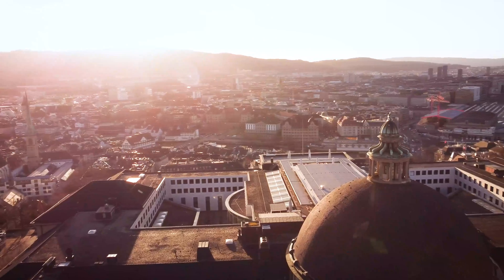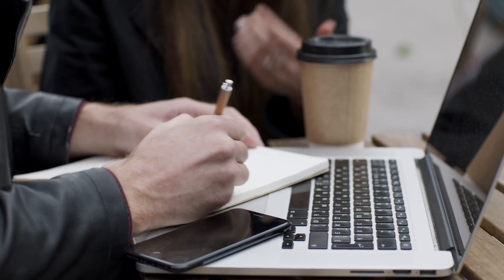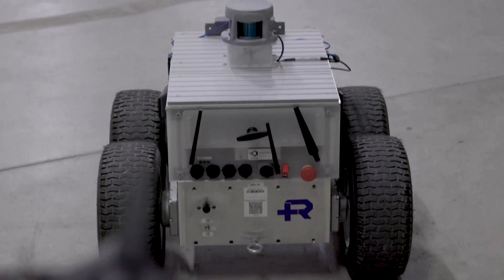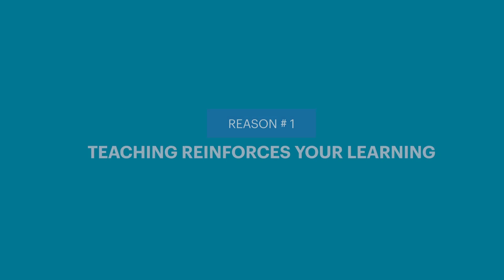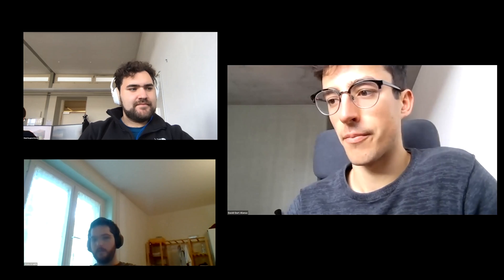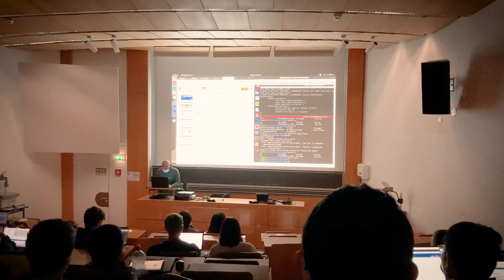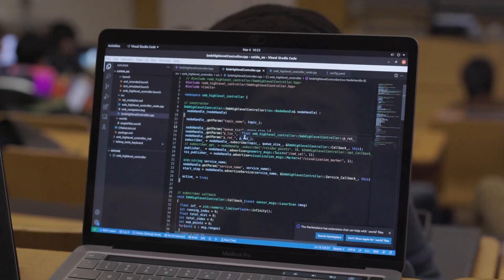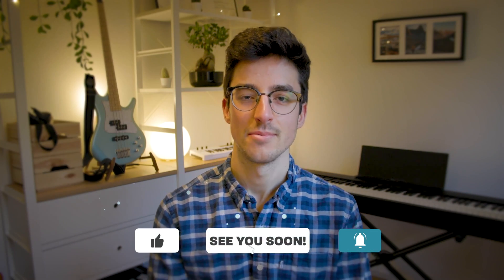Teaching at ETH Zurich | My TA Experience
This video will hopefully answer all your questions about teaching at ETH Zurich next to your studies through a TAship. I talk about the requirements for becoming a Teaching Assistant, how you can apply, how you get compensated and some reasons why I think it's totally worth doing!

0:00 | Intro
0:14 | What you need to become a TA
1:44 | How to apply for a TAship
3:30 | How do you get compensated?
4:50 | Why would I recommend being a TA?

🔗  USEFUL LINKS  🔗
📄 Download my ETH application documents